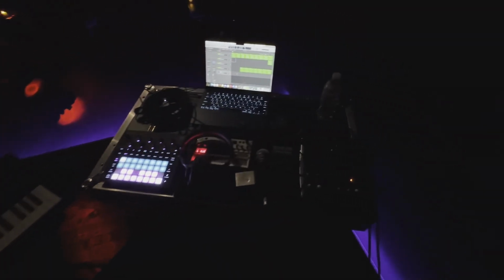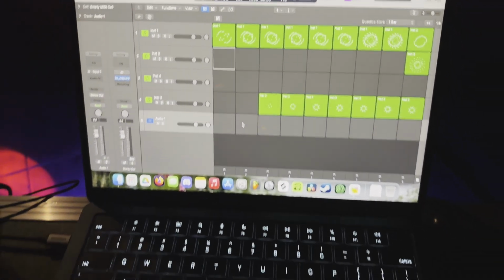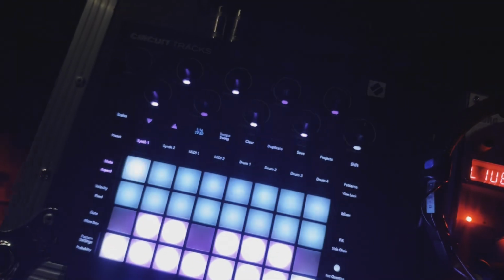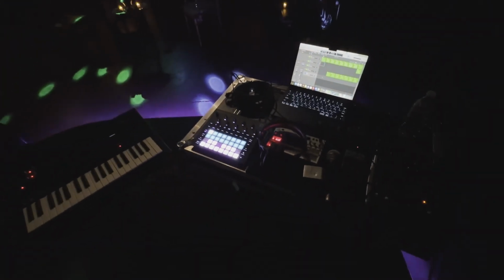Pulsar Glitch Live Rig Rundown!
This setup will likely evolve greatly over the next few months with better gear to make everything smoother and sounding better.

Consider watching my other videos for high-quality and interesting reviews, music, and more!